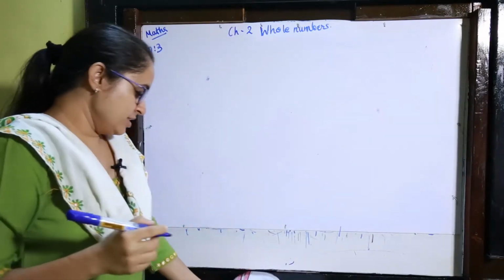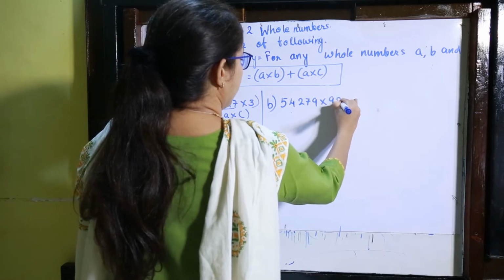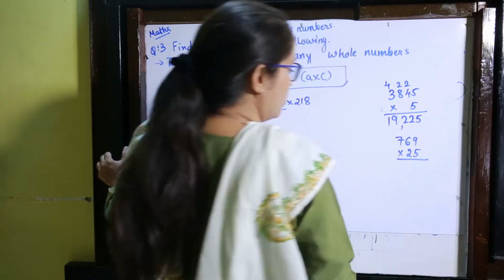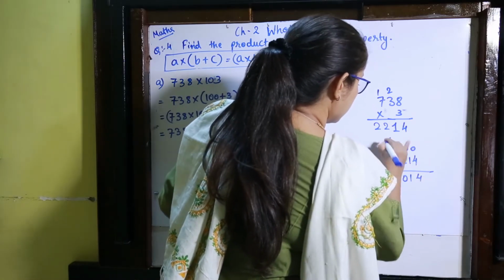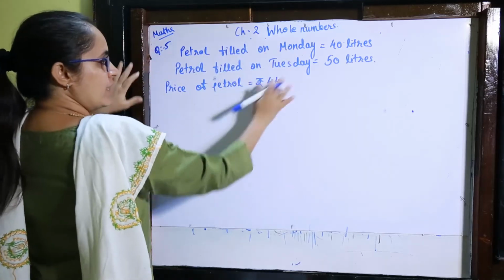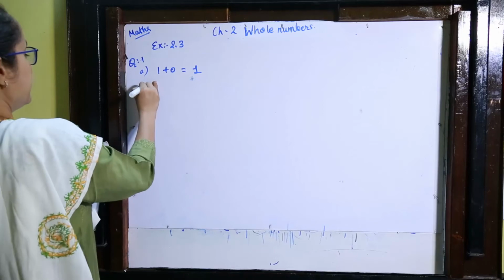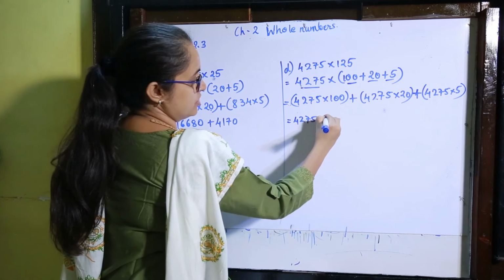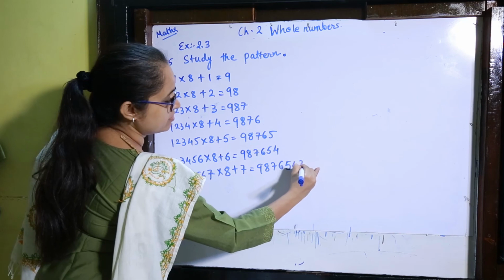Std 6 Maths Chapter 2 part 3